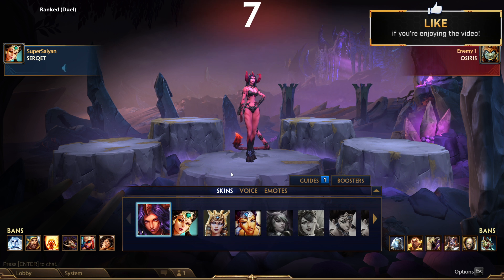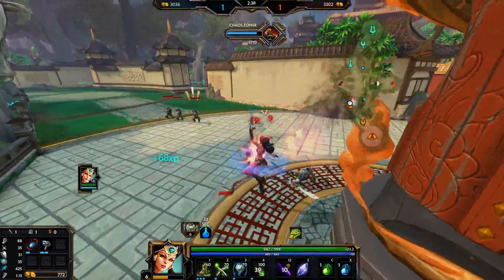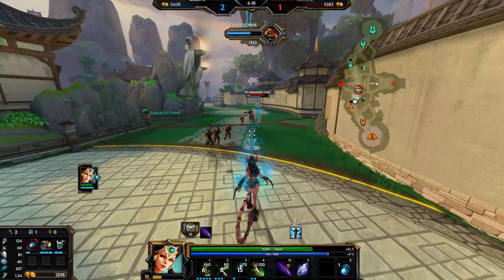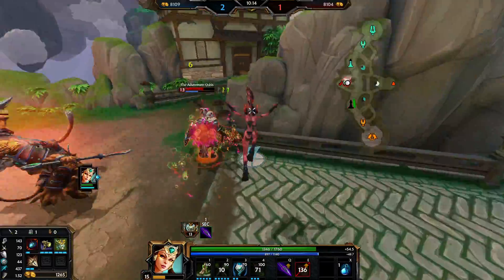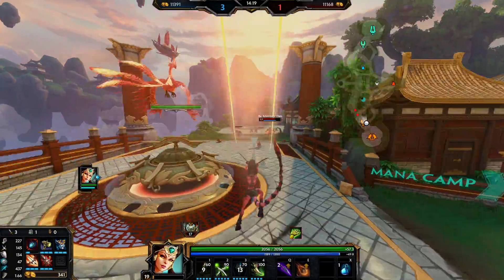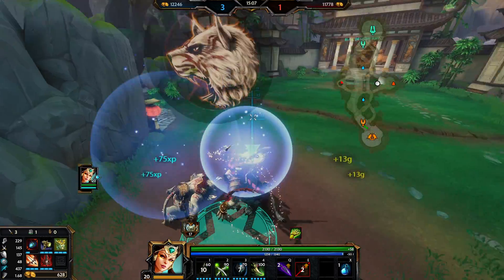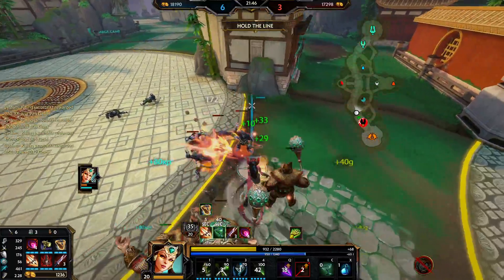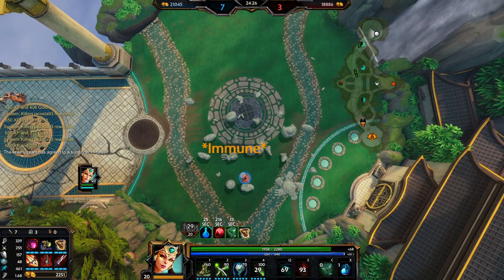SO MUCH CC MAKES RUNEFORGED OP! SERQ IS TOP TIER NOW! - Masters Ranked Duel - SMITE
Read Below For Tons of Awesome Stuff!

Thank you to my awesome Patrons!:
Helmsman
Jeffrey Anderson
Dynasty Gaming
Julian Ancell